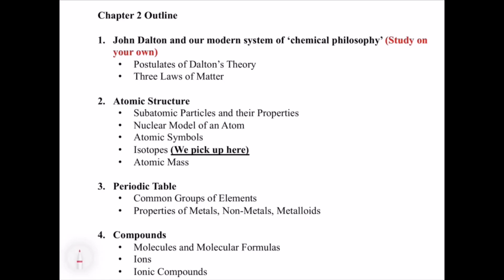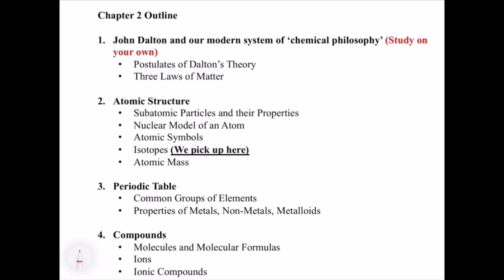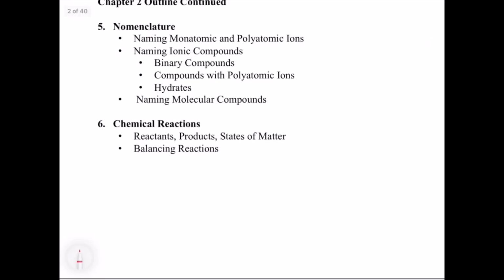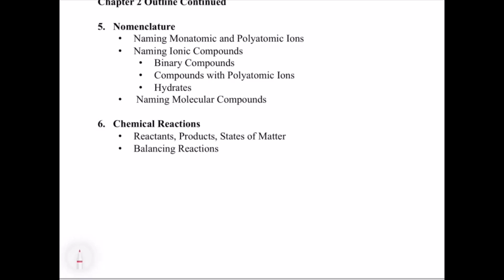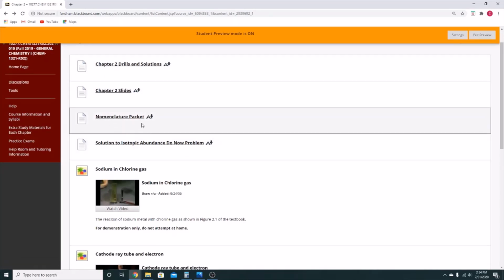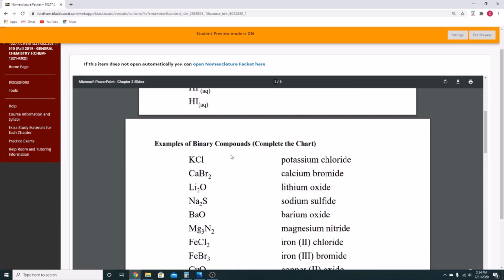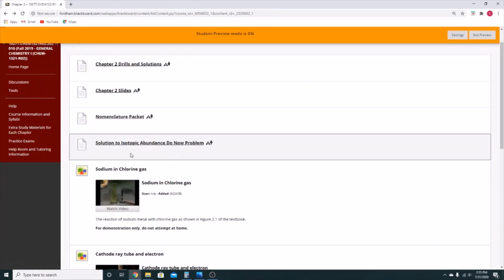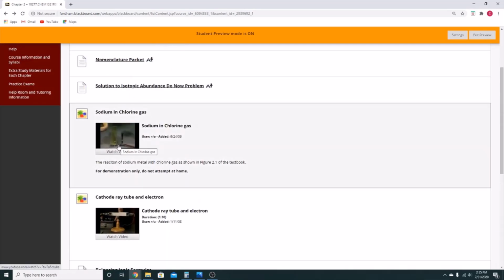Chapter 2 Introduction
This video gives an overview of the main topics in Chapter 2 and explores the resources available on Blackboard to help as you study for Chapter 2.